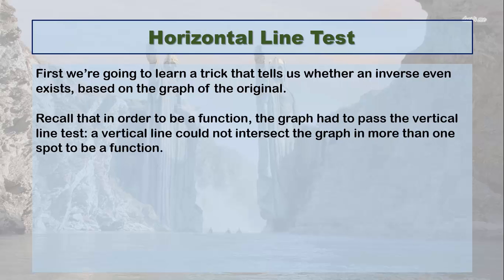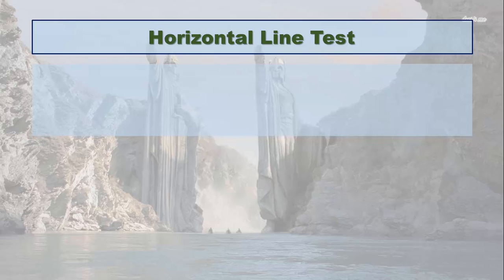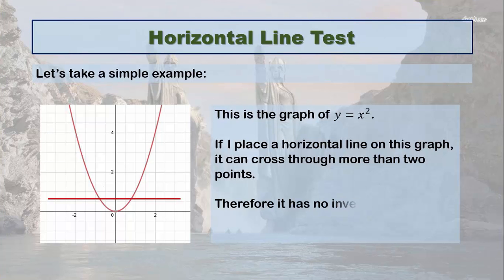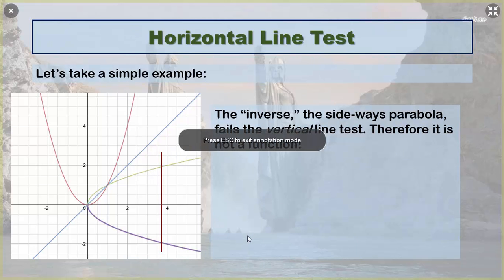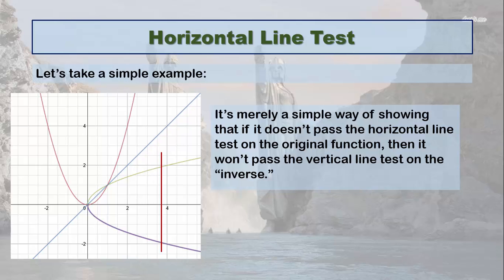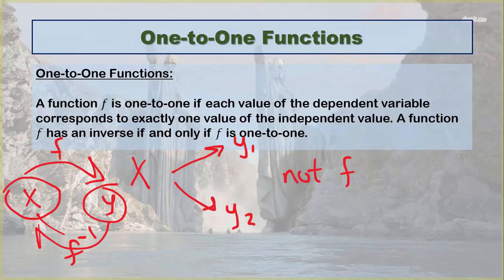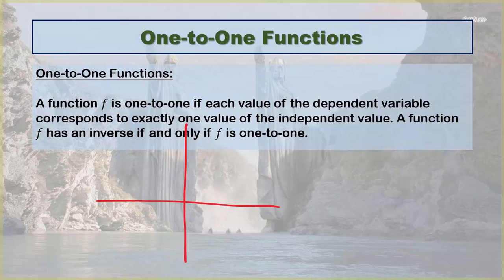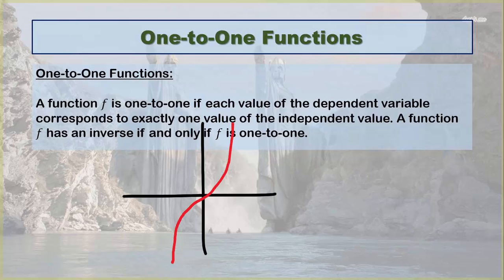31 Horizontal Line TestOne to One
The horizontal line test is a simple method to determine whether a function has an inverse just from its graph.